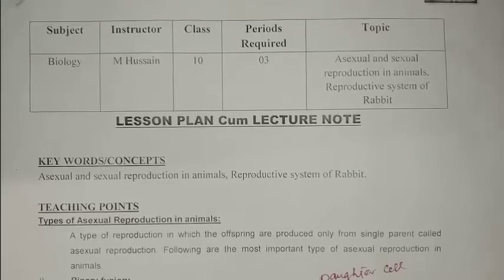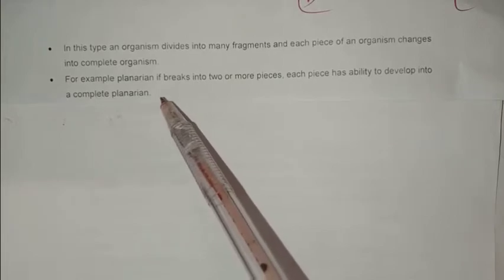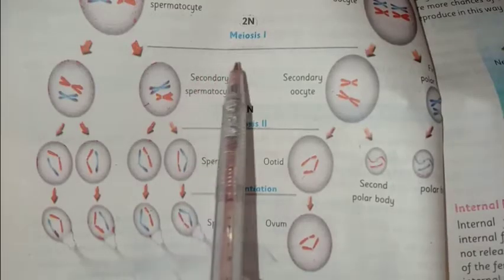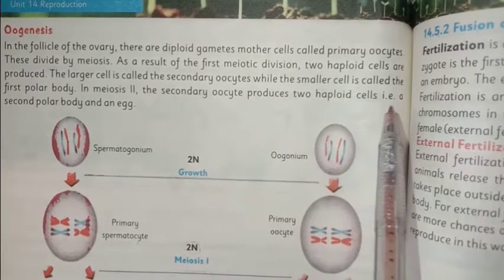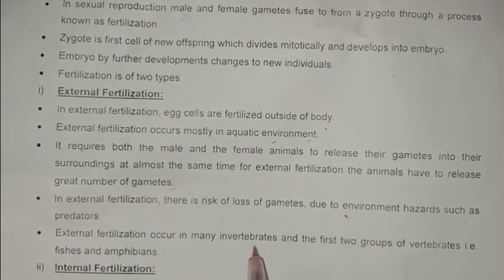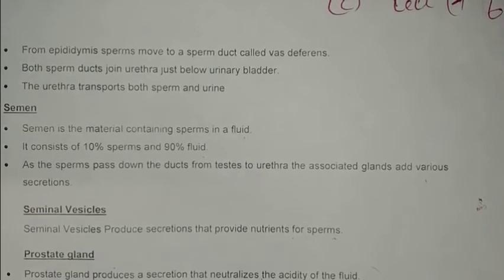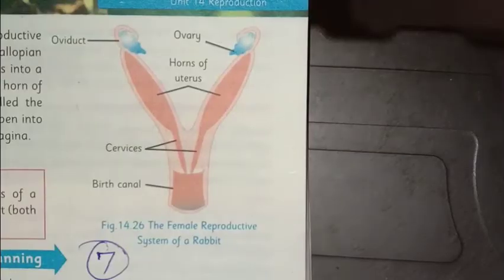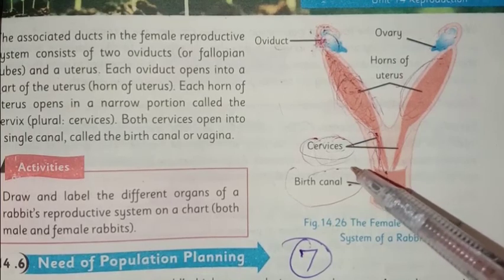Biology Class10| Asexual, Sexual reproduction and Reproductive System of Rabbit.